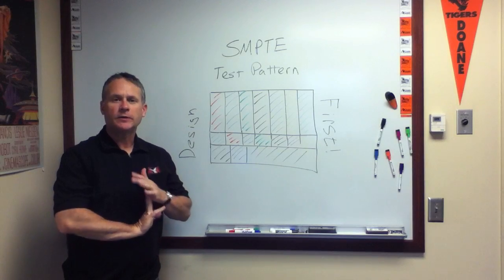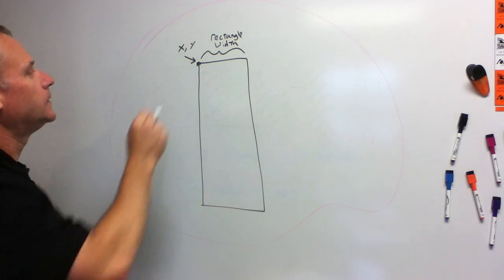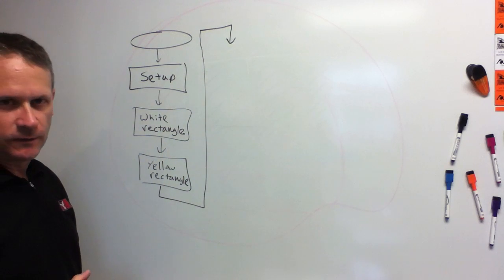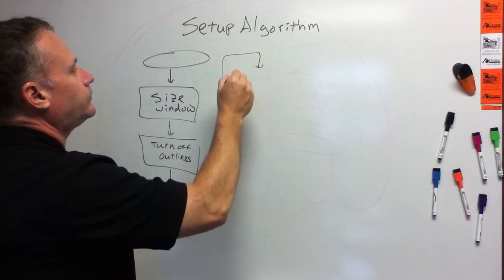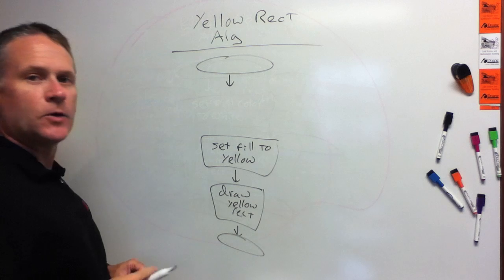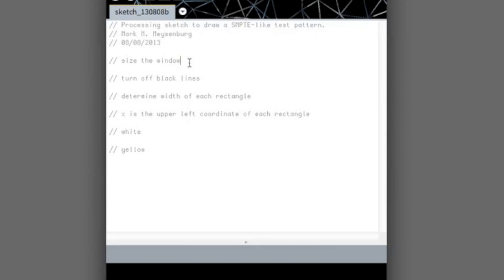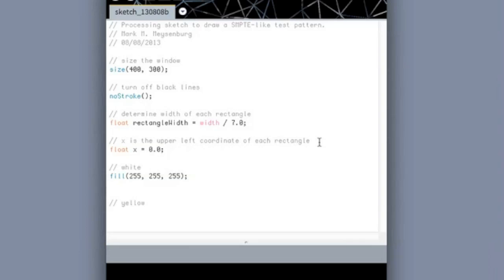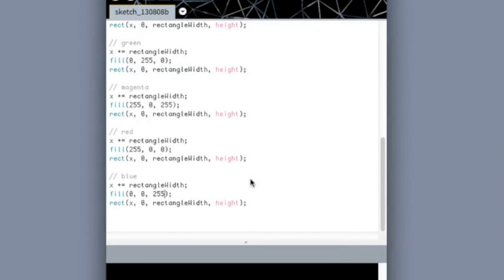Chapter 2, part 6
The final video for Chapter 2 of Introduction to Programming Using Processing covers the test pattern example from the book.